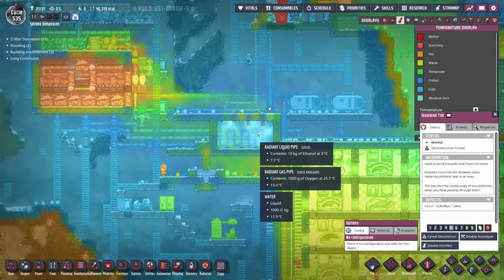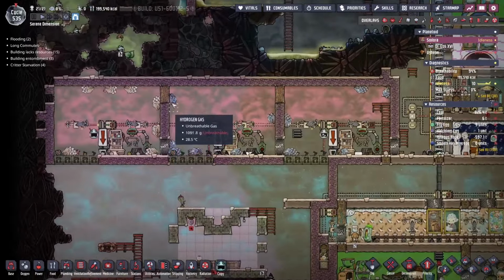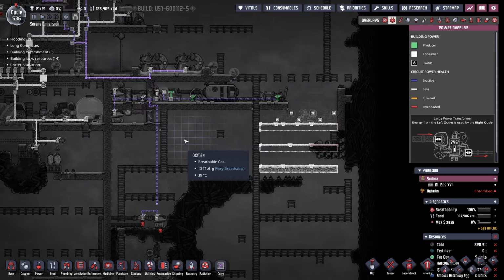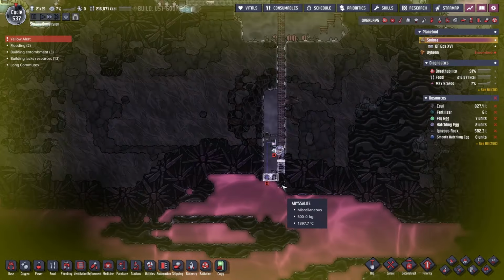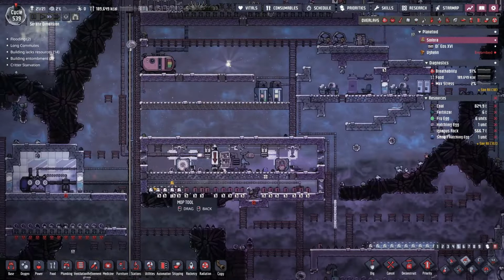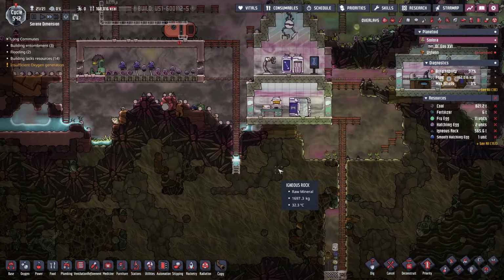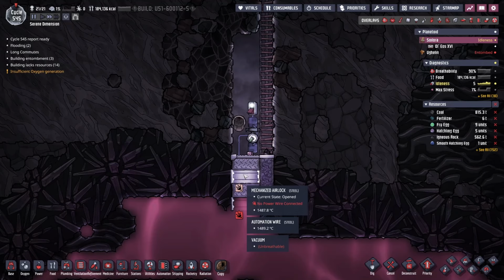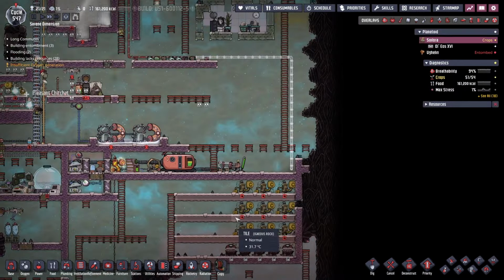Ep 76 - SPOM Improvements with Cooling - Oxygen Not Included - Beginner & Achievement Guide - 2024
Is it perfect!? No, but it will be as close as we can manage :). In this episode we find some things out the hard way and make progress towards keeping the base going without much management.

7:05 - Crude Oil Test
15:49 - Closing off the Water & Brine Geysers
16:00 - Recap of the Base
18:47 - Blueprints
20:24 - Deep Freezer Recap
28:22 - Start Moving The Power Spine
41:20 - Removing the Extra Power Spine items
50:48 - Our SPOM Cooling Loop